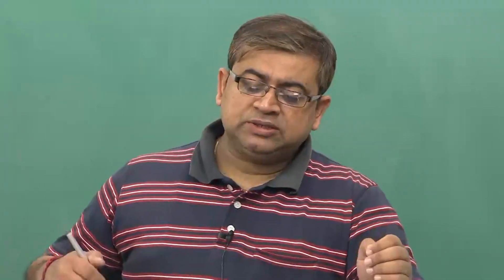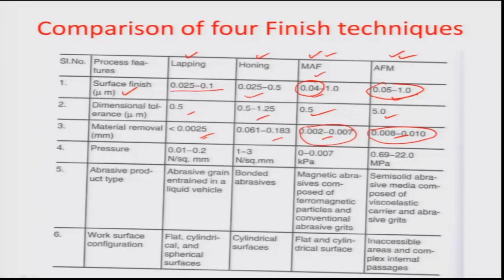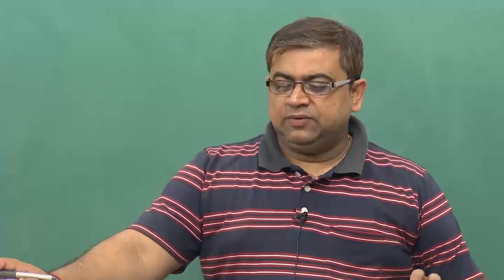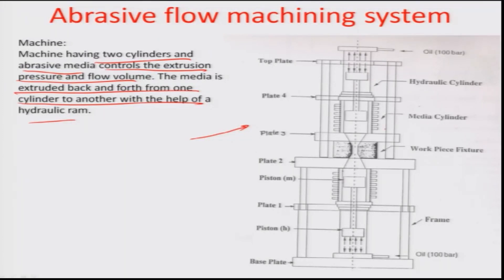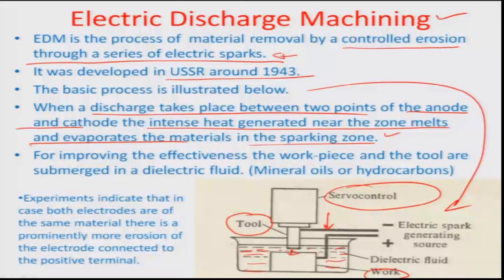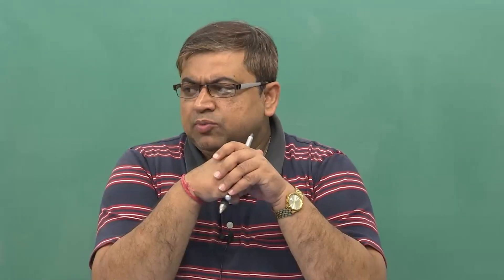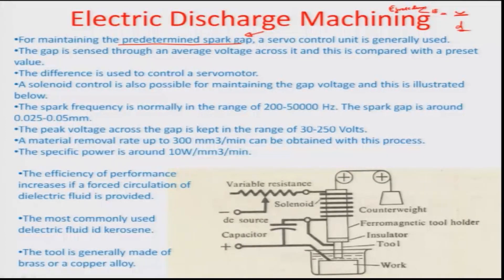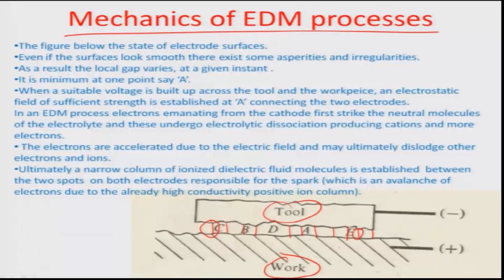Introduction to Finishing Process